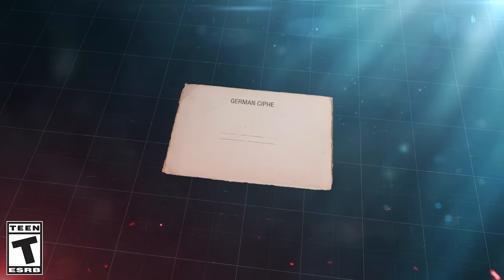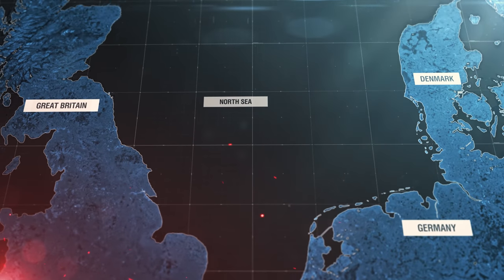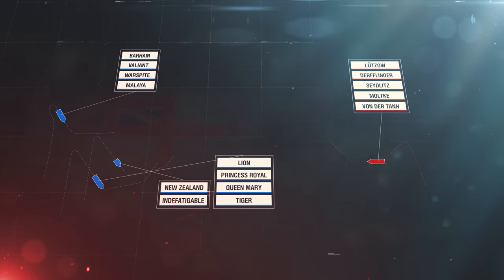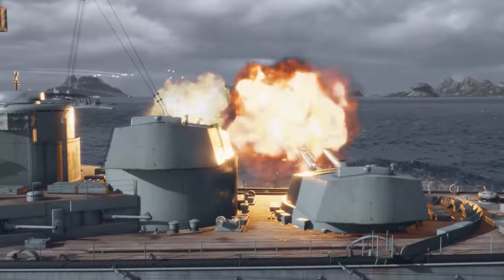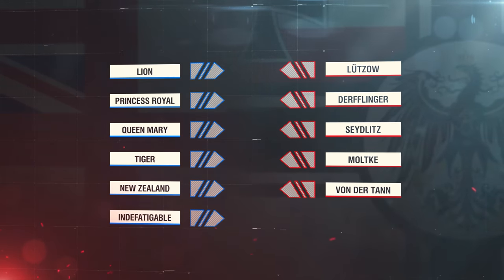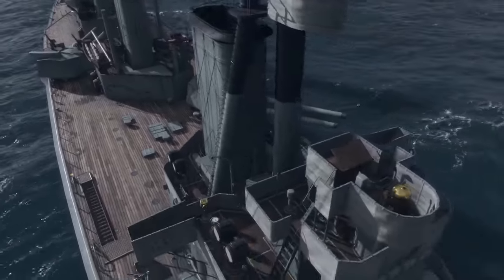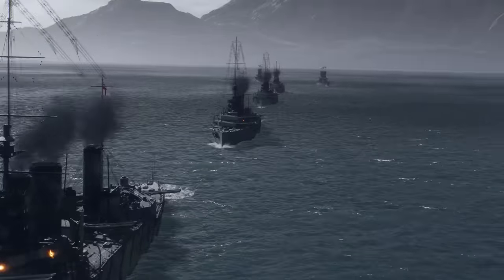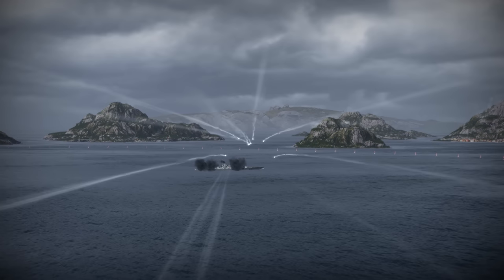What If? Modeling the Battle of Jutland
Naval history comes alive in our game in a flashback to 1916.
History doesn't have a conditional tense. But that doesn't make it any less interesting to wonder, "What if...?"
In this show, we imagine how famous naval battles might have developed under alternative circumstances. In our first episode, we looked into the Battle of Dogger Bank
 Now, it's time for us to travel to the coasts of Jutland in 1916.

The Battle of Jutland was the largest naval encounter during World War I. The battle took place in the North Sea, off the coast of the Danish Jutland island. More than 200 ships of the German and British fleets clashed in this ferocious battle.
It's important to note that our reconstruction doesn't take a huge range of real-battle parameters into account; however, it will allow us to provisionally compare the initial balance of power, as well as the advantages and disadvantages in the tactics employed by both sides. We'll also be able to evaluate the influence of random events.
• What if a particular Danish steamer hadn't passed between the flotillas?
• What if the two rearmost German cruisers hadn't been constantly maneuvering?
• What if the main forces hadn't intervened in the battle between battlecruisers?